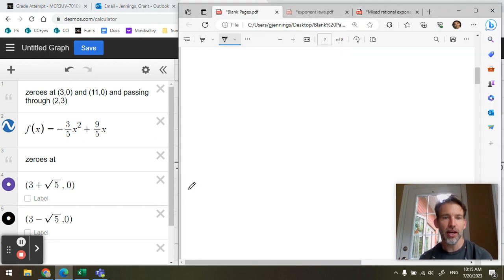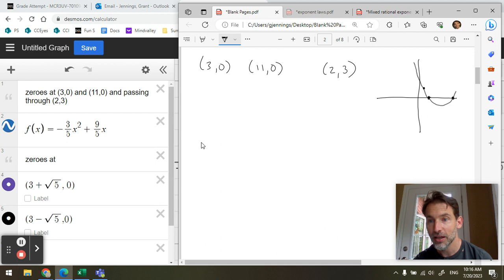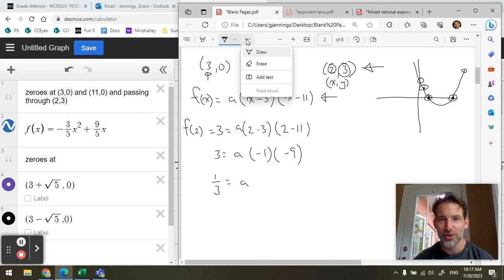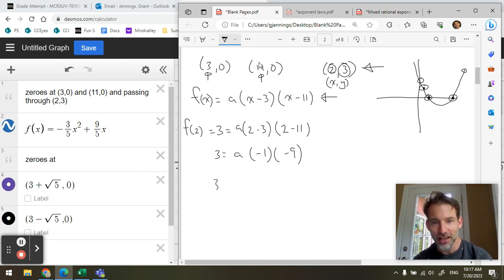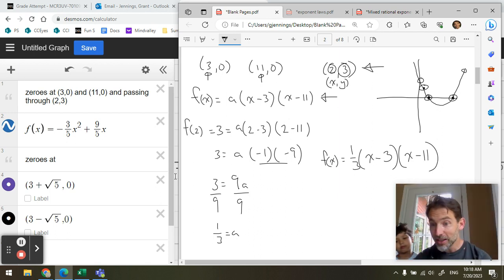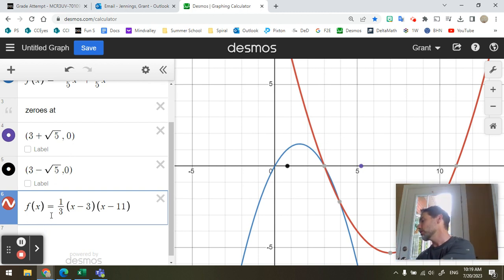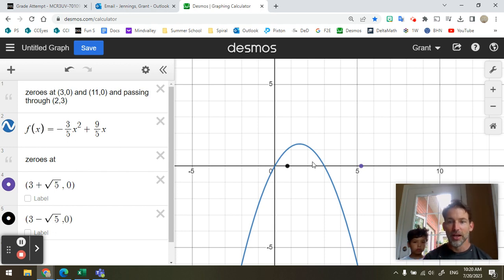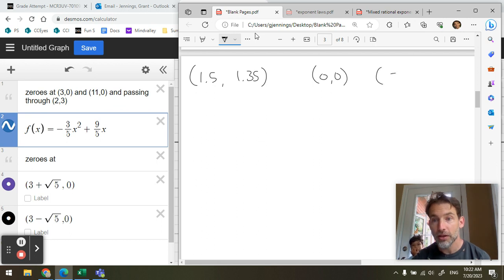Find a Quadratic Given Roots MCR3U